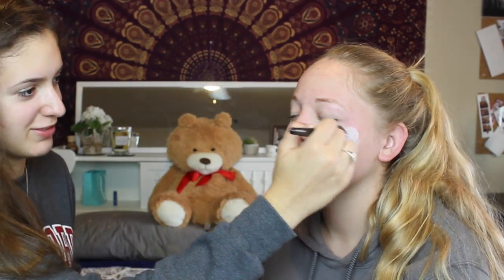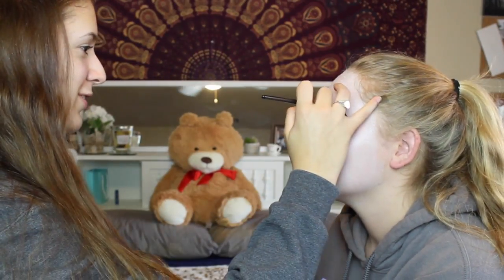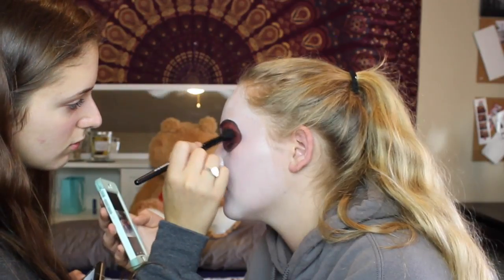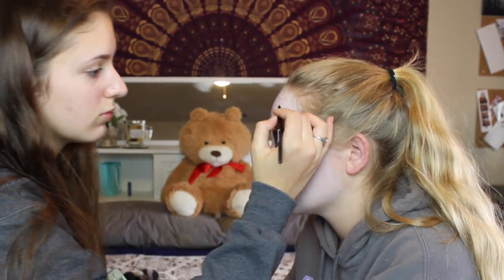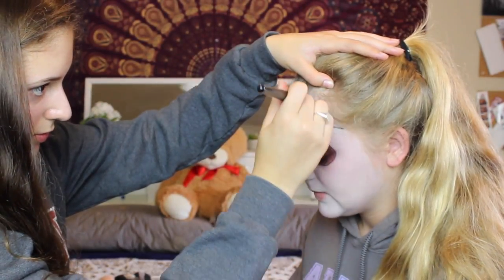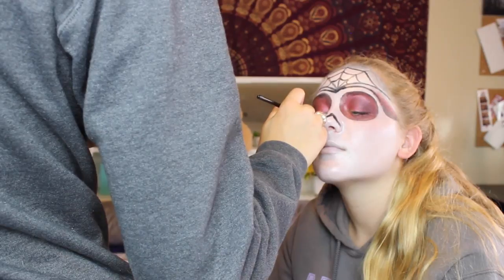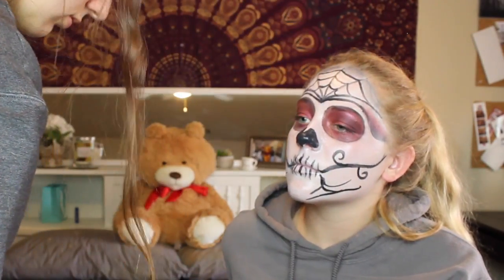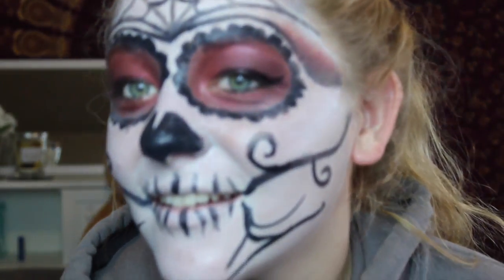Easy Halloween Makeup Tutorial!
About Me ♡
17

xo, renie